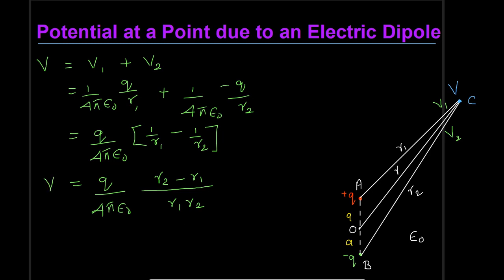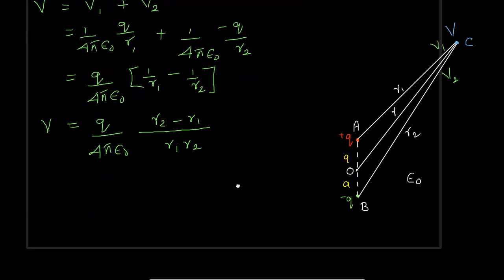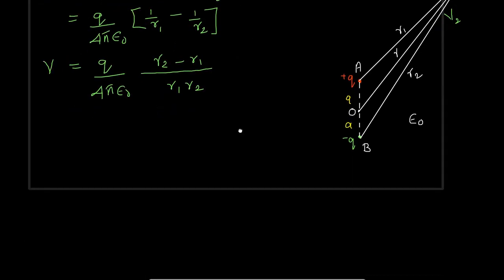POTENTIAL AT ANY POINT DUE TO A DIPOLE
A Short video in Physics which explains the derivation of Electric Potential at any Point due to an Electric Dipole. The explanation is given along with the required diagram. It is made for the Higher Secondary Students.